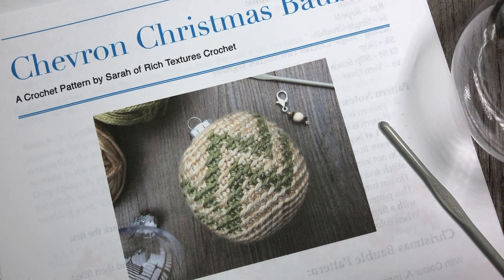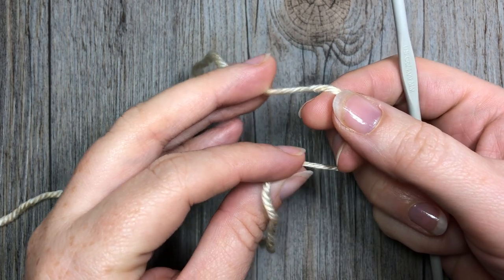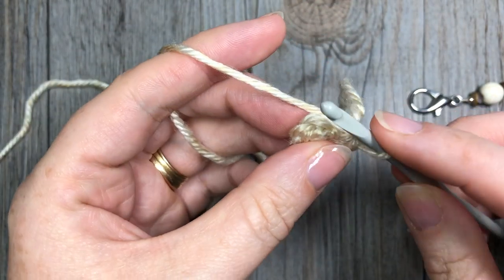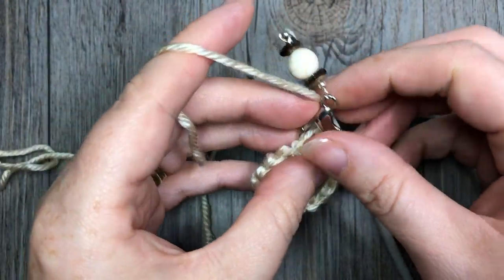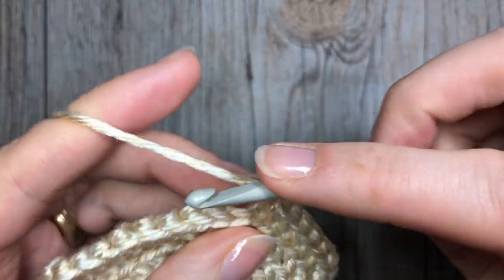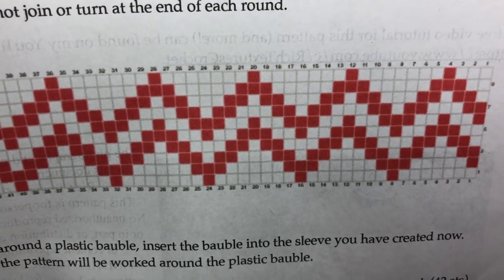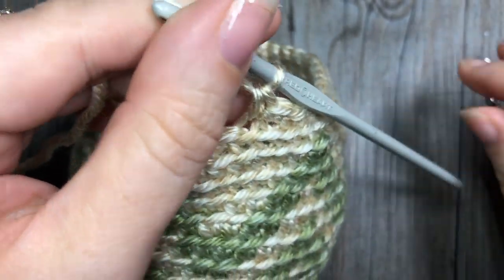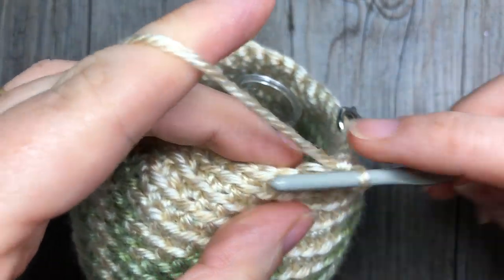Easy Chevron Christmas Bauble Crochet Pattern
Today we are going to learn how to crochet this easy Chevron Christmas Bauble.

I recommend that you print off a copy of the colour work chart as I will not work the colour work in its entirety in this video.

Gauge:  17 sts x 20 rows of sc = 4 inches

Finished Size:  3.5 x 3.5 inches diameter (10 inch circumference)

Yarn: Heartland® by Lion Brand® (100% Acrylic; 5 oz, 142 g; Approx. 251 yds, 230 m). Worsted/medium Weight (4). Colour A: Acadia and Colour B: Saguaro - Approximately 50 yards of each colour.

Notions: Yarn Needle, stitch marker, Christmas Bauble with 10 inch circumference OR some fibrefill.

Sarah